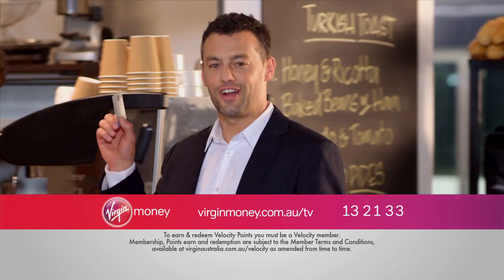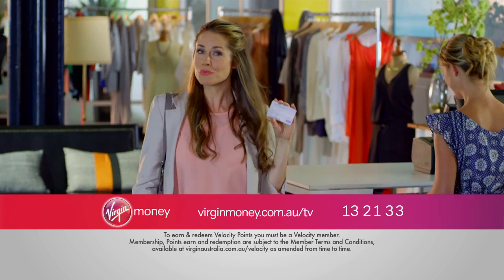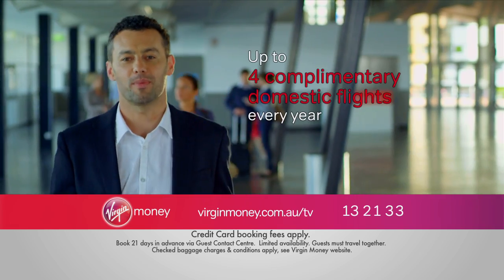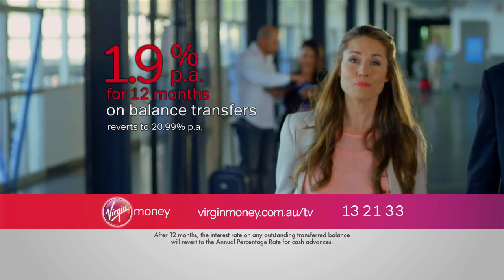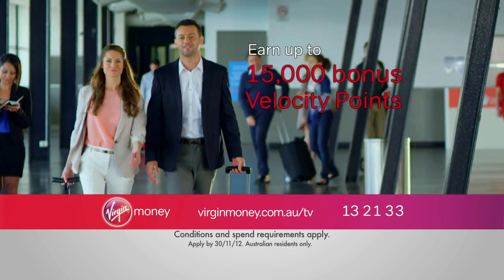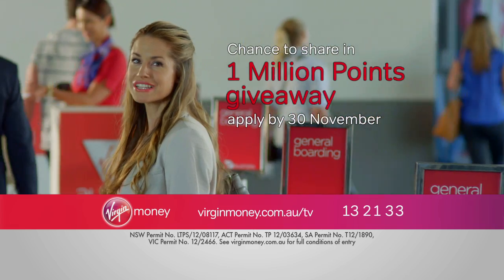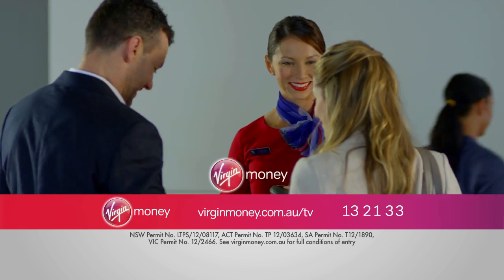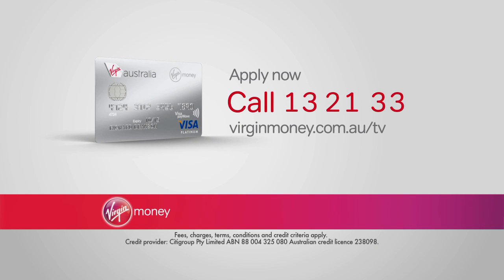Virgin Australia Velocity Flyer Card